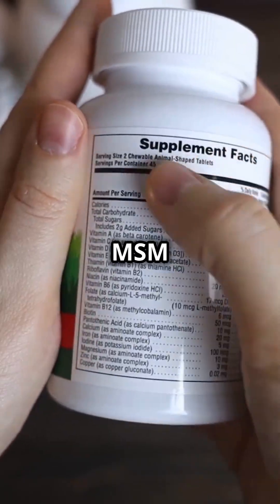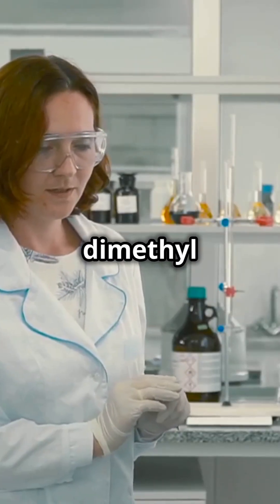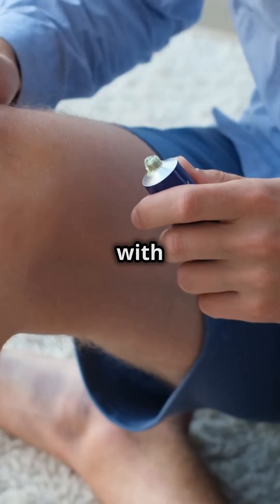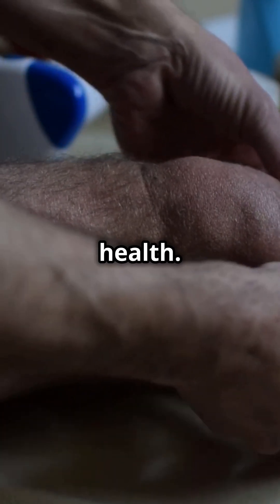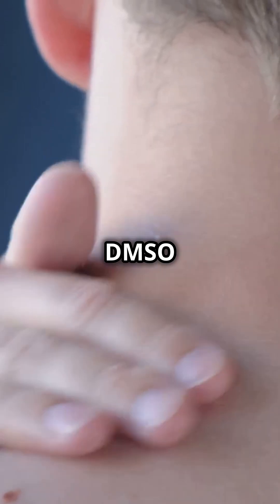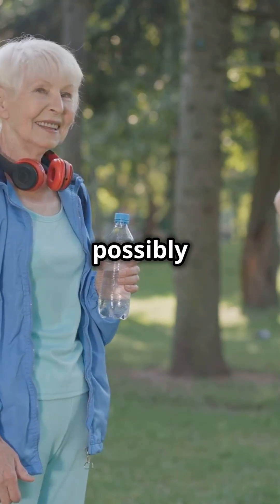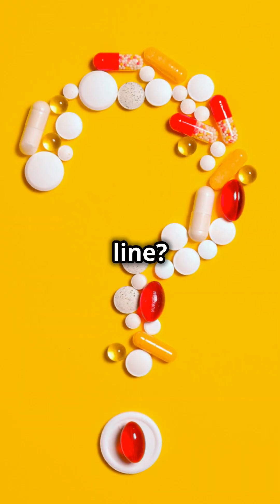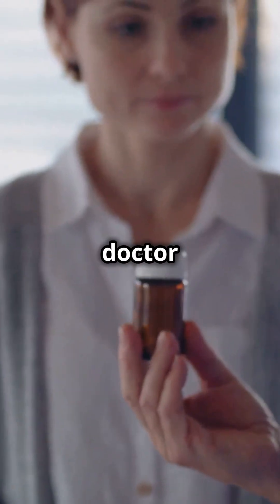DMSO & MSM! Miracle or Myth? Pros, Cons & How They Work!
Discover the truth about DMSO and MSM in this informative video! We break down what DMSO is, tracing its origins as an industrial solvent and exploring its use for pain and inflammation relief. Next, learn about MSM—how it's related to DMSO and why it's become a popular choice for joint health supplements. We’ll compare the pros and cons of both DMSO and MSM, highlight potential side effects, and explain why consulting a healthcare professional is crucial before use. Whether you're curious about natural pain relief or joint health, this video provides the essential facts you need.